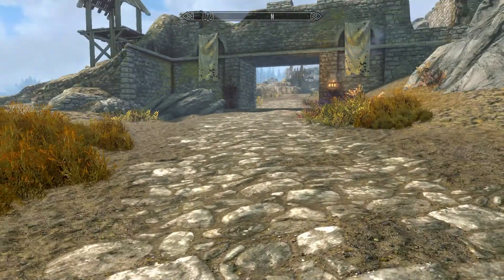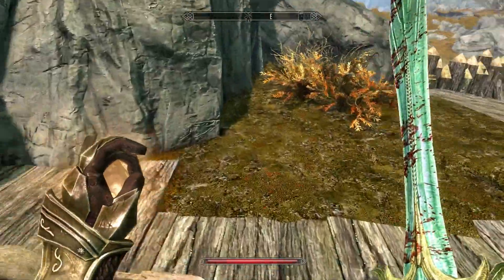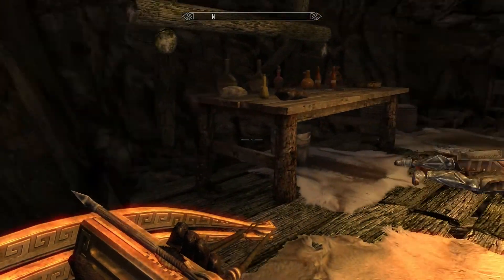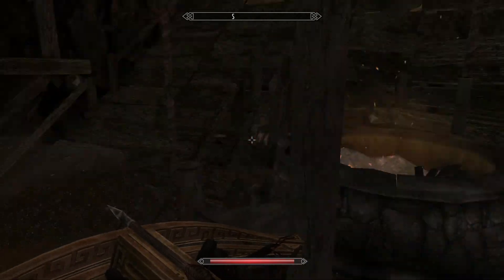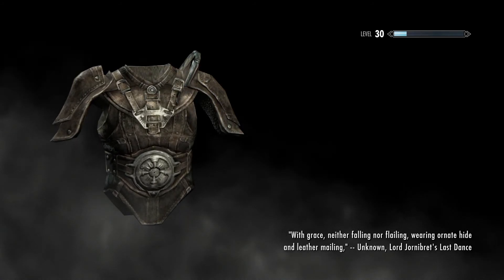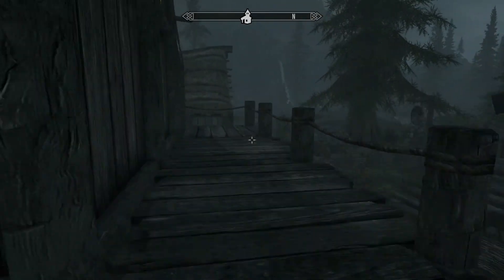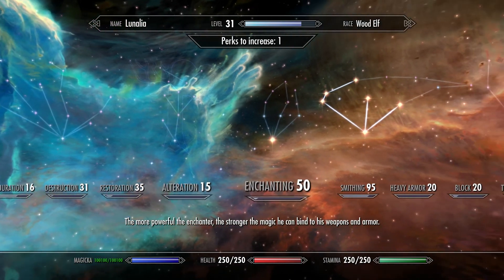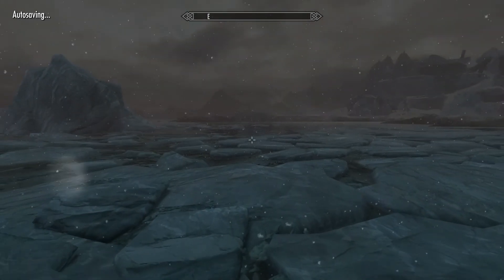Skyrim Remastered with Mods - EP 14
and/or purchase my comedy music album "Almost EP" on iTunes and Spotify by searching Sunburned Albino.

, clicking this link nets me some scratch from a subsequent purchase you make of whatever game is on sale over at the Chrono site. They do solid deals one PC game a day, generate Steam keys, and many top Youtubers swear by them. Make sure you use that link if you're going to buy something unless you want me to suffer.